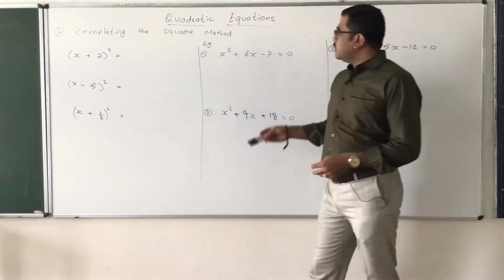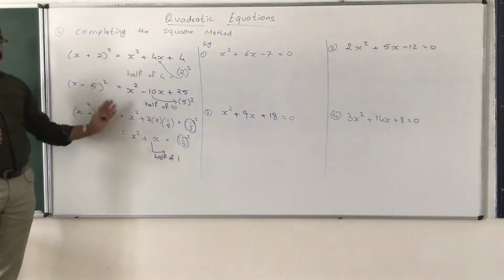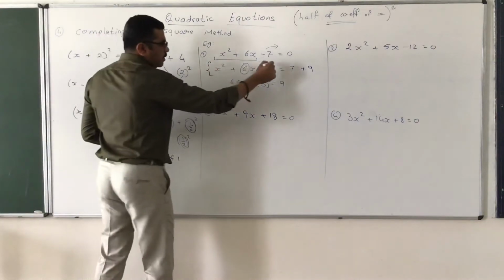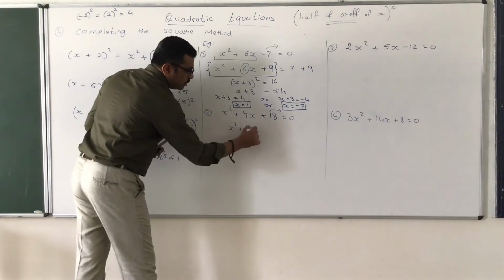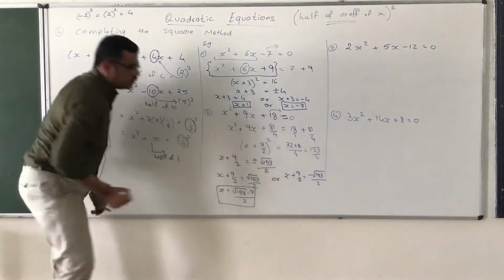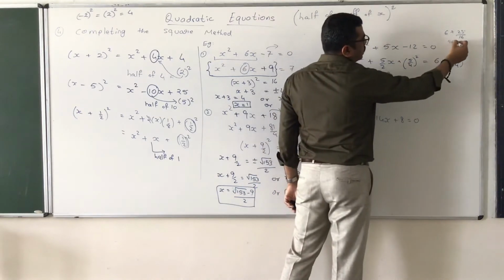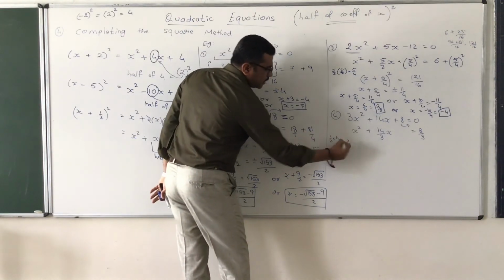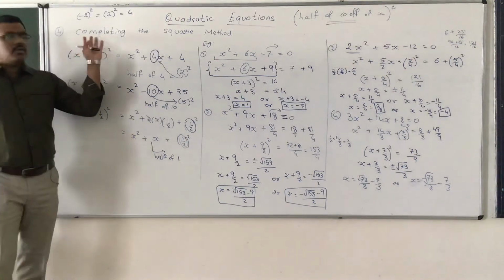5 of 7: Quadratic Equations | COMPLETING THE SQUARE METHOD | CBSE | ICSE Class 10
5 of 7: Quadratic Equations | COMPLETING THE SQUARE METHOD | CBSE | ICSE Class 10

Also watch:

MATHS STD 10
QUADRATIC EQUATIONS